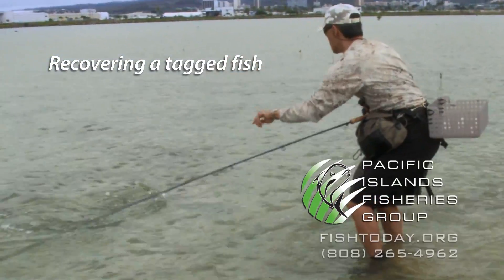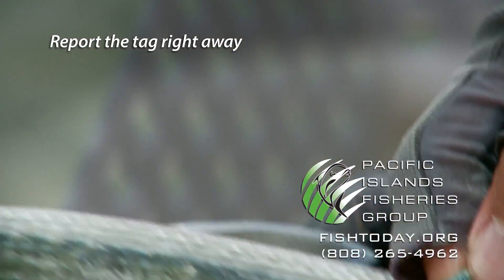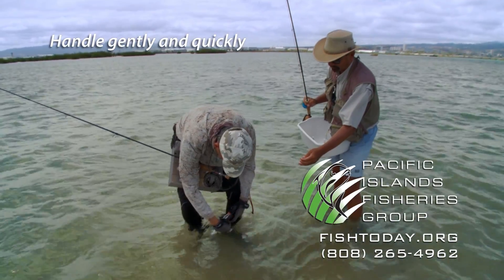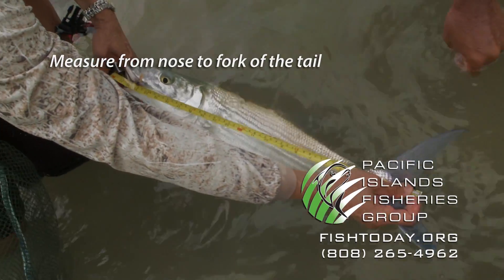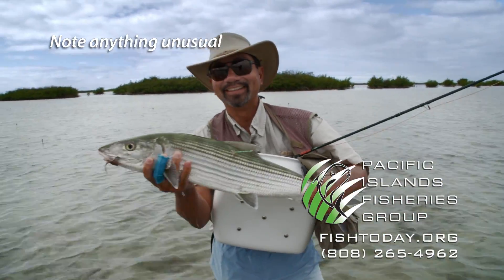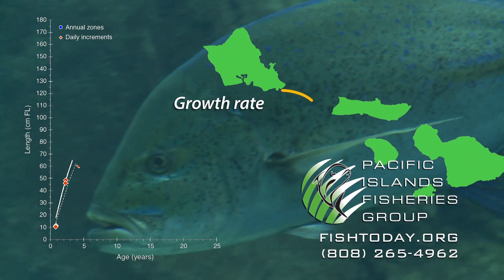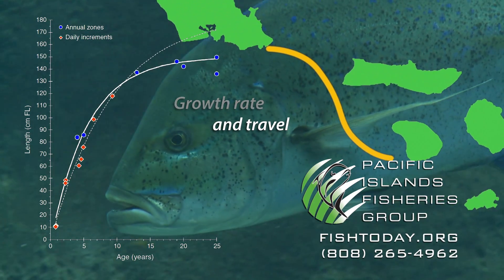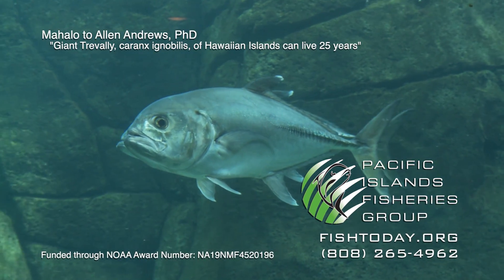PIFG Tagging PSA 2